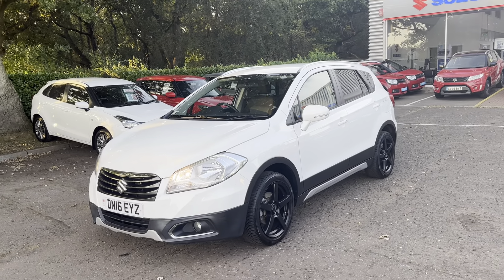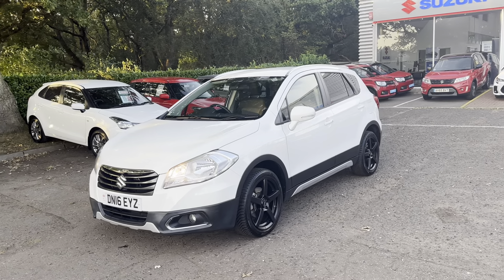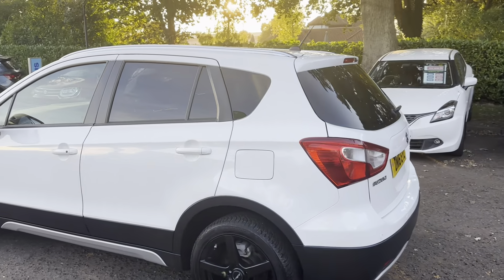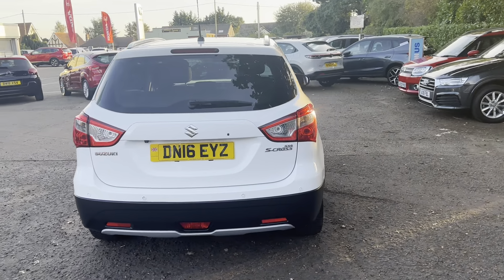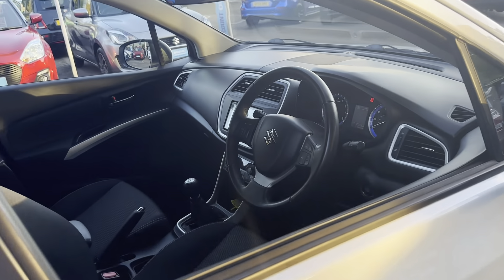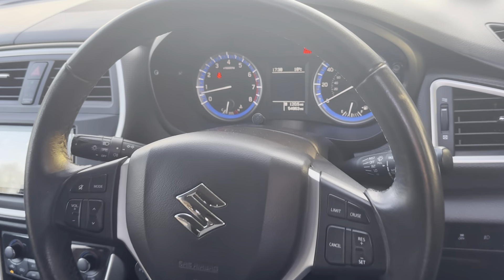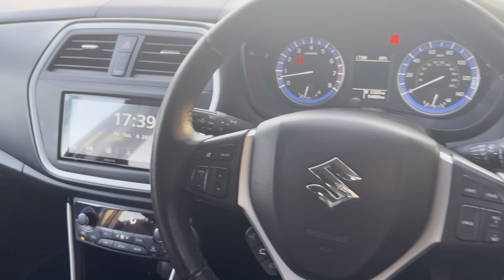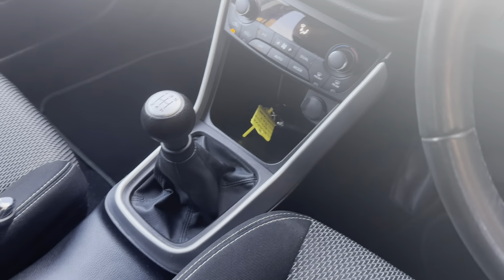2016 Suzuki Sx4 S-Cross! Available Now!